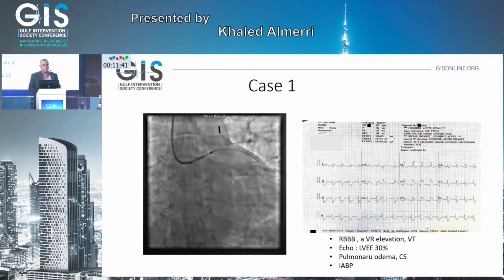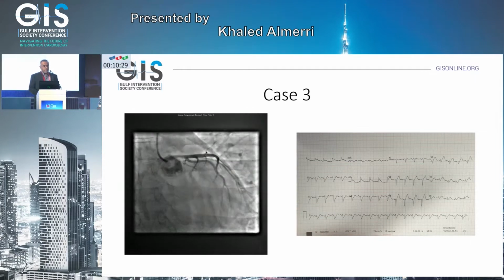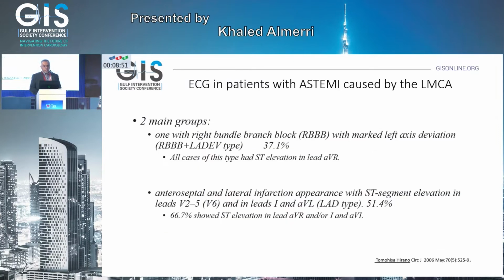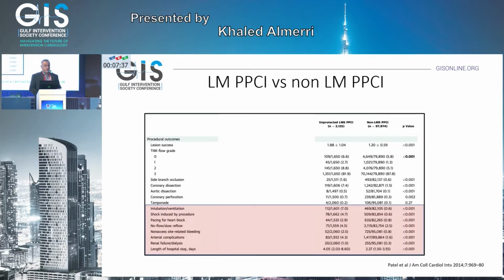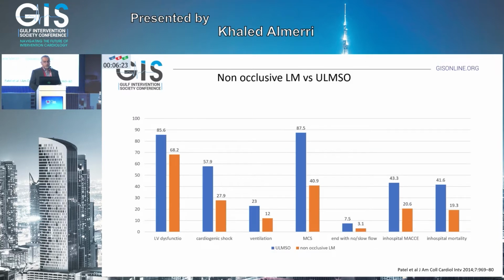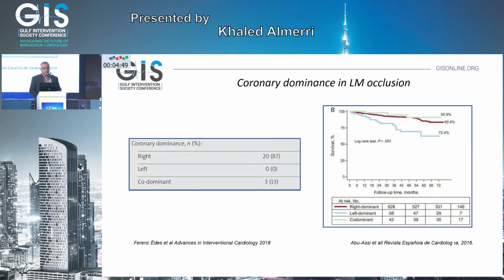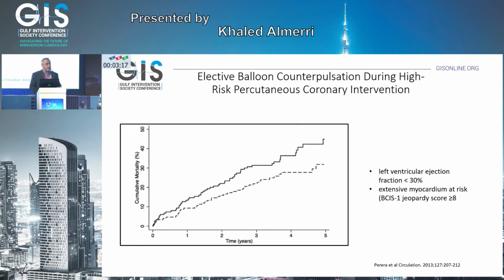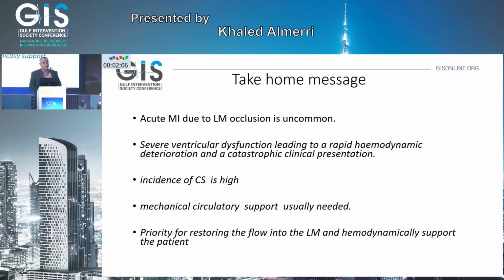2 Khaled Almerri Management of Acute Unprotected LM Occlusion in STEMI